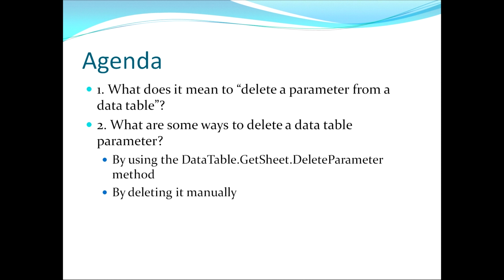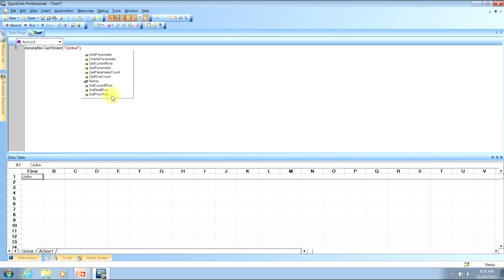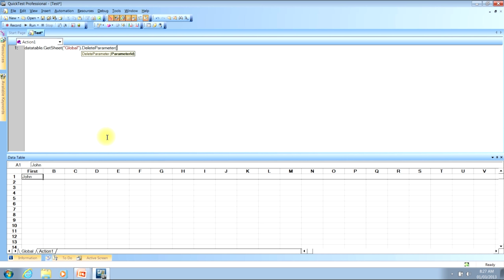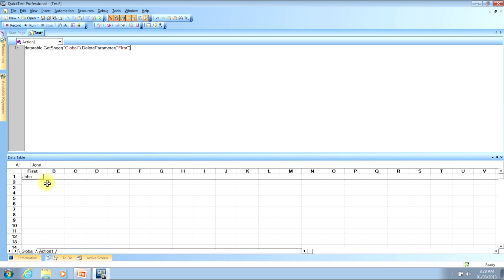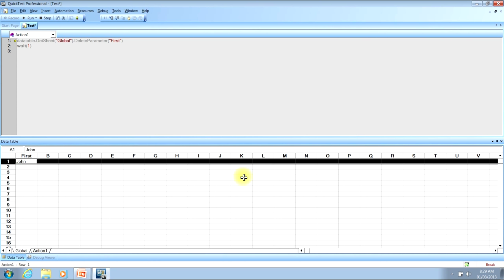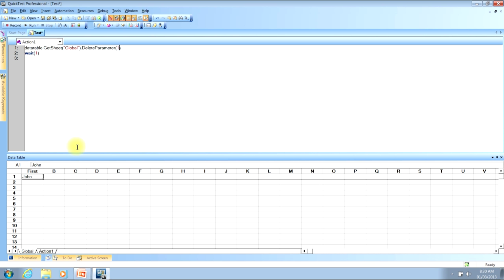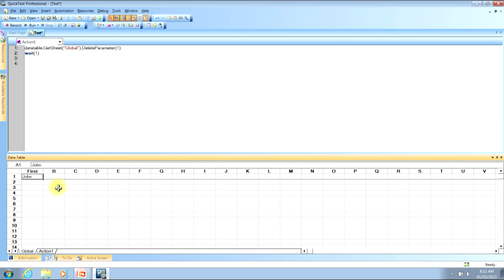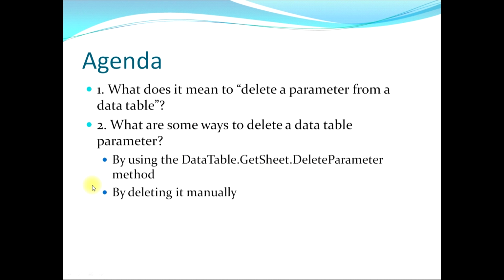QTP Video Tutorial: How To Use DataTable.DeleteParameter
This QTP video tutorial will show you what the DataTable.DeleteParameter functionality is and how it can be used to delete a data table parameter.